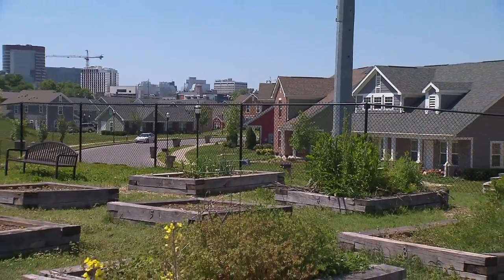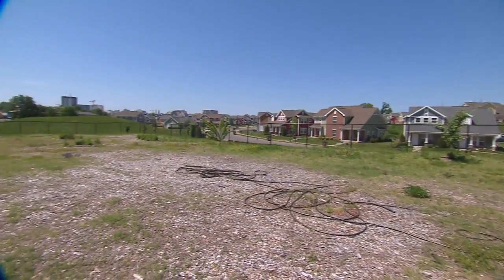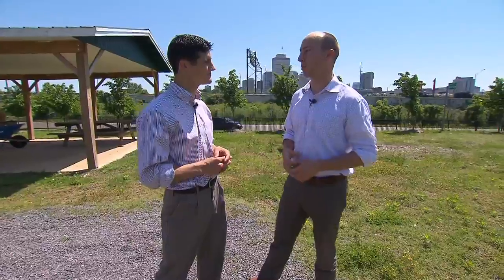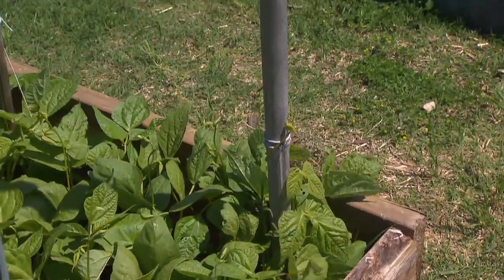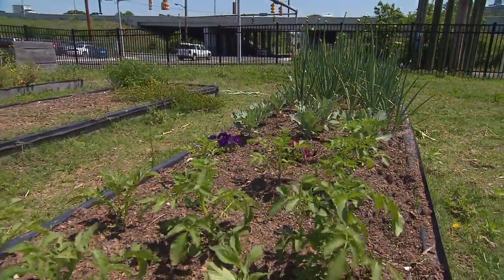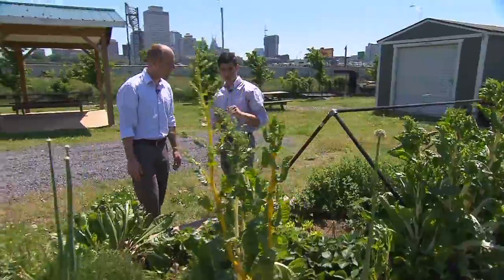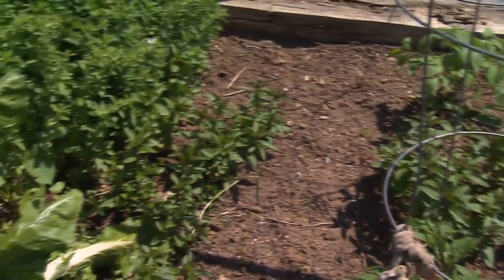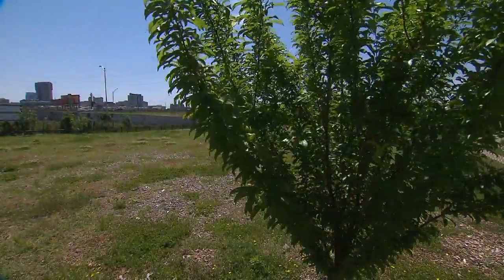Farm in the City | Volunteer Gardener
We visit a community garden that makes great use of a tract of land just below the interstate in Nashville. Farm in the City offers very affordable raised bed rentals complete with the soil, water and tools. Herbs, vegetables, fruit trees and flowers can be found in here, where fresh is celebrated.